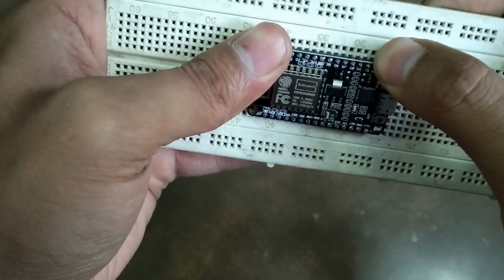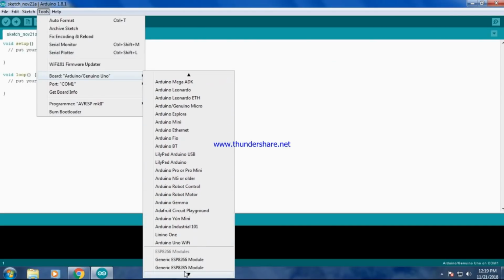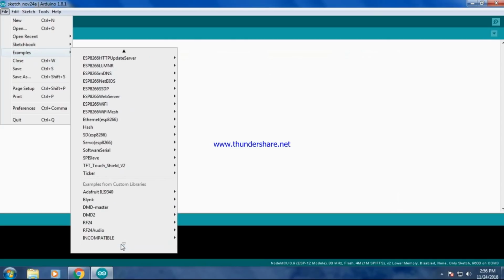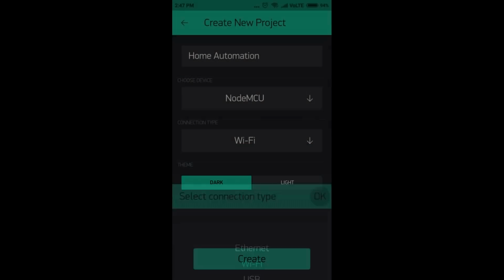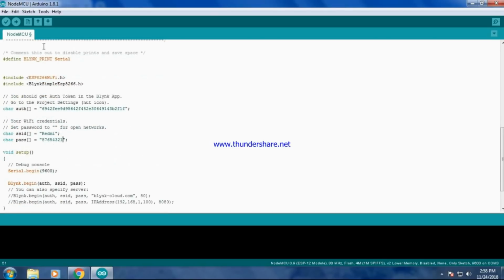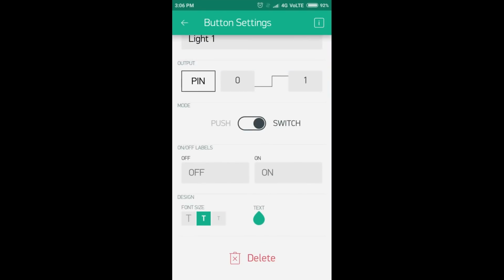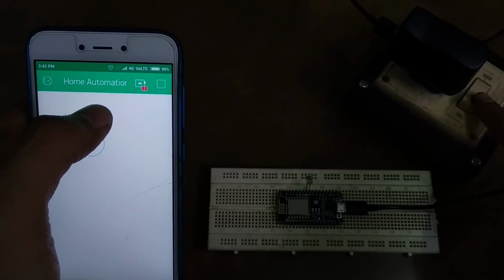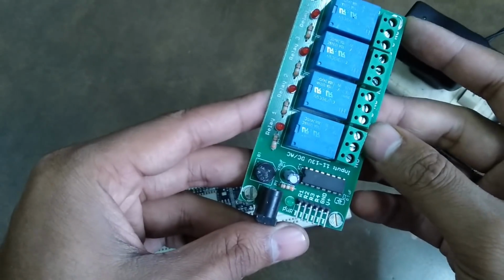Basics of Iot Smart Home with Node MCU and Blynk App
This video is a startup guide for Internet of Things based simple Home Automation system. It demonstrates the basic controls of a Node MCU Wifi board (ESP8266 based) wirelessly through a very popular Smartphone Application 'Blynk' via Internet. Follow some of the links below to try this project yourself:-

An instructable guide to add a Node MCU board in Arduino IDE environment

Please share your views regarding the video and suggest me more projects. Suggestion of experts are always welcomed... :)

Swing: Youtube music library
Intentions: Youtube music library
Six_Feet_Off_The_Ground: Youtube music library
Find_Your_Way: Youtube music library